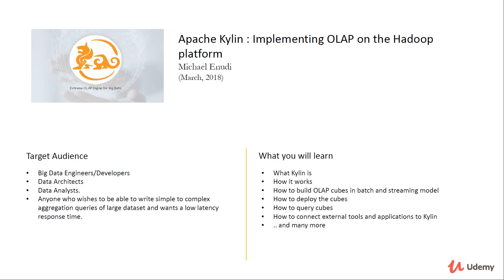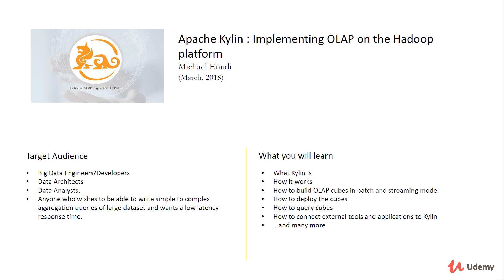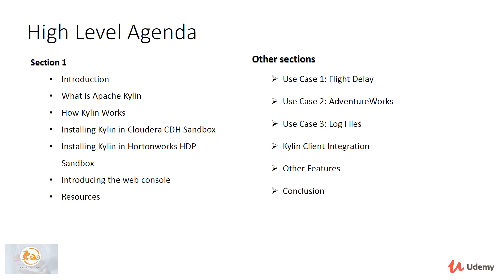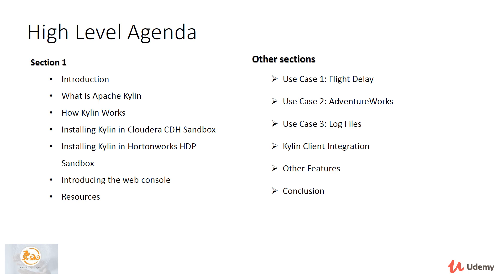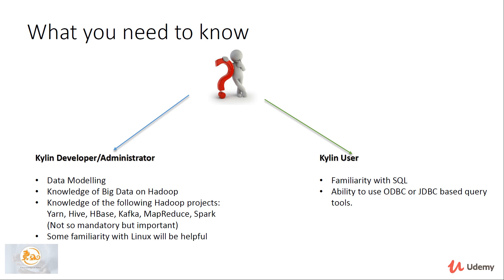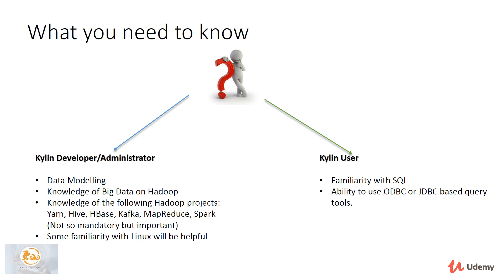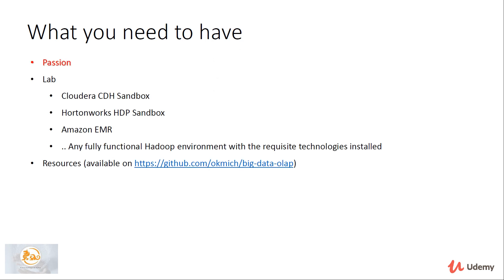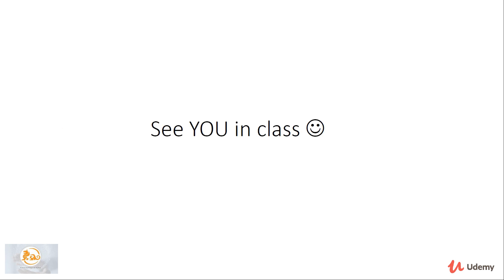Preview into my Apache Kylin Course on Udemy!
A high level review into my Apache Kylin Course on Udemy! coming out this month.